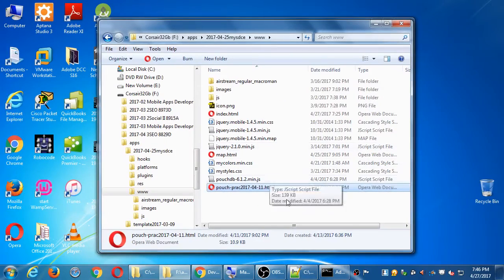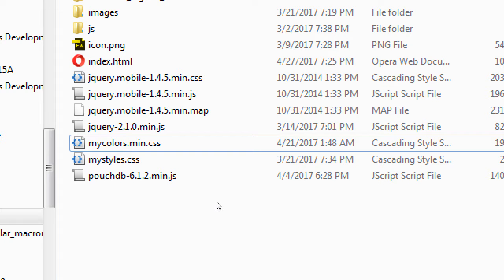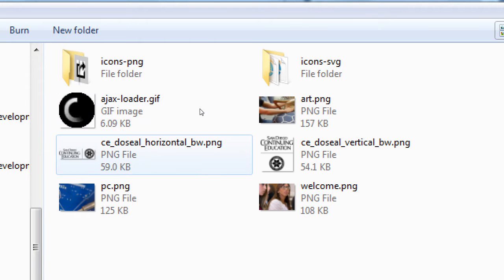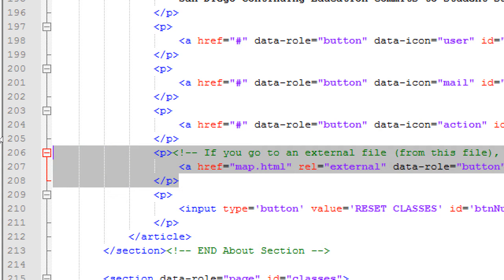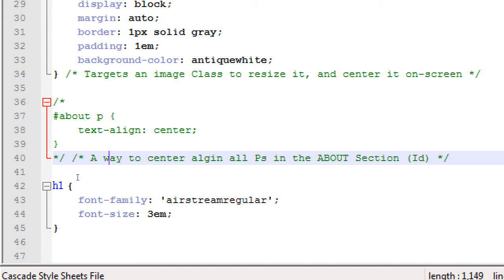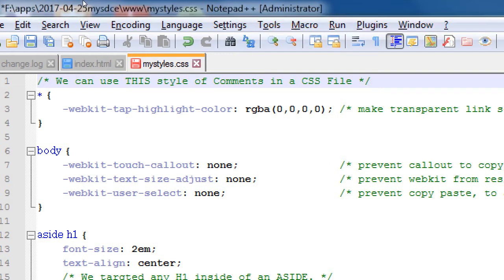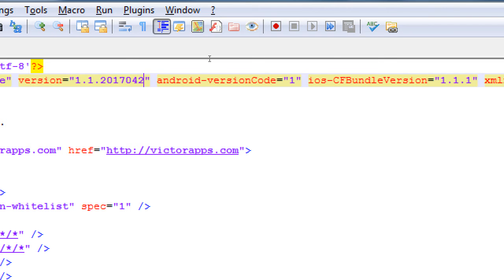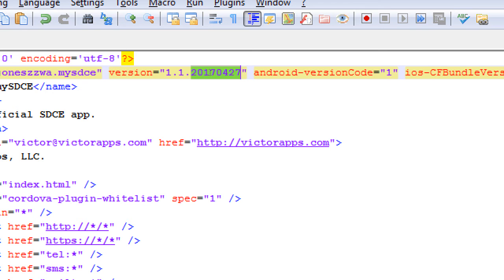Mobile App III2017 04 27 19 44 52